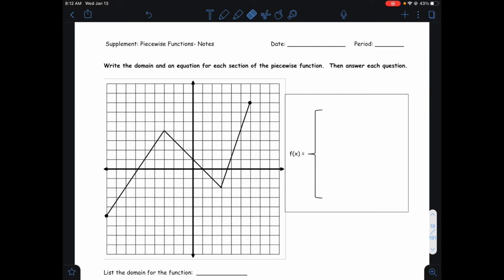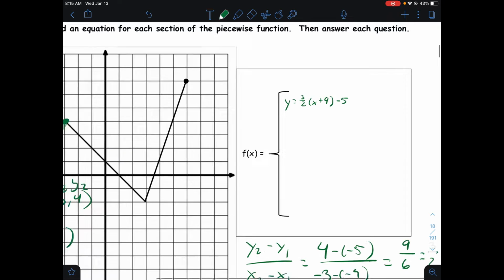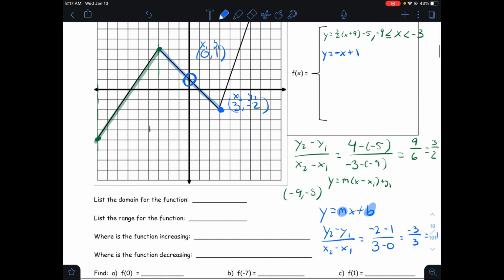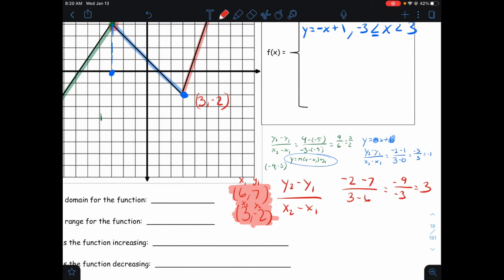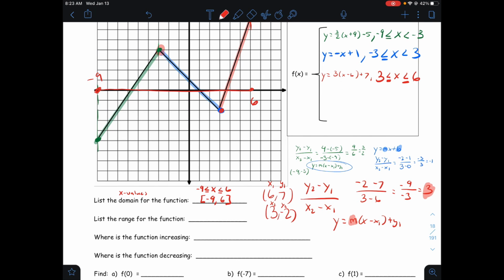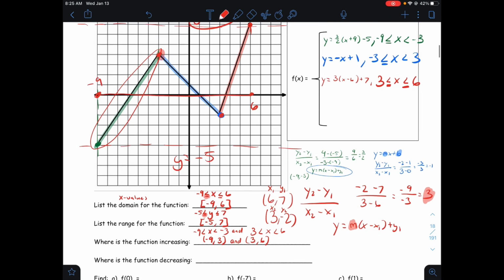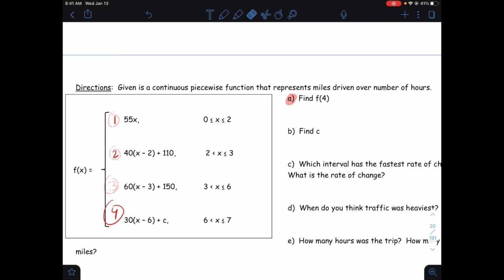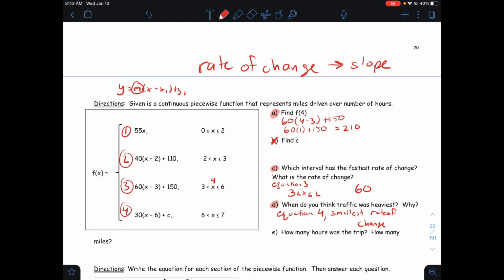Math 2 4.2 Supplemental Notes